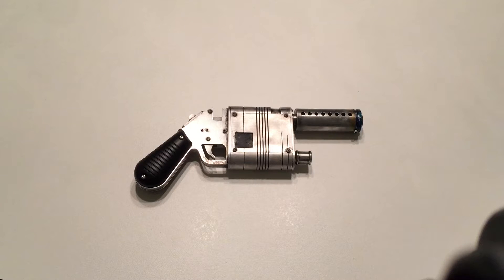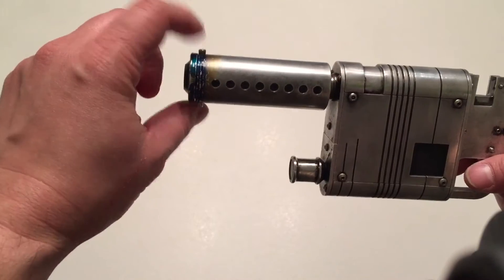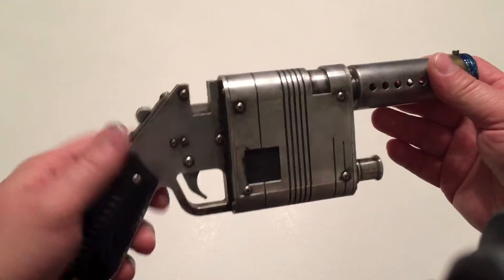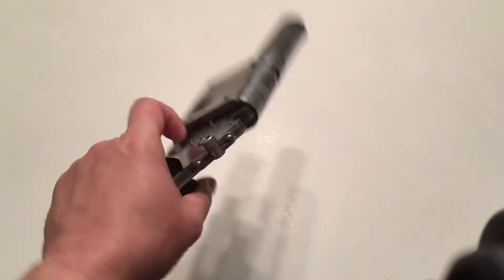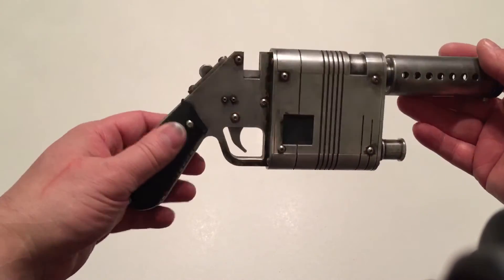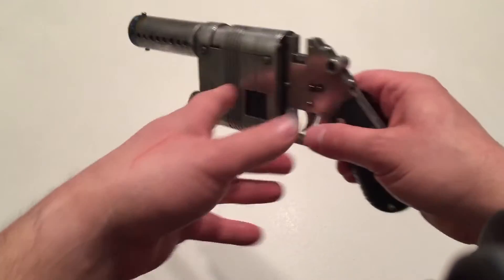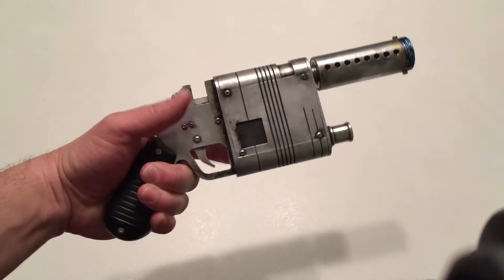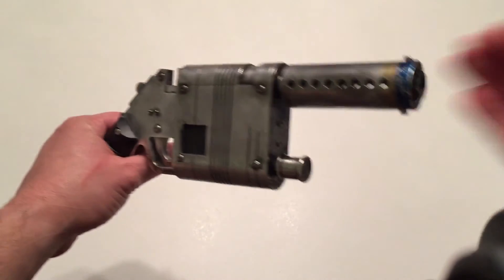Nerfworx Lab Rey Blaster Prototype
First prototype